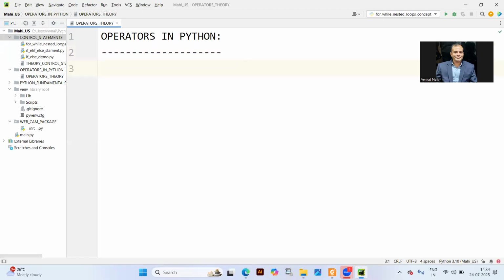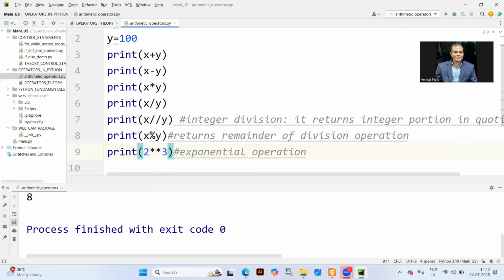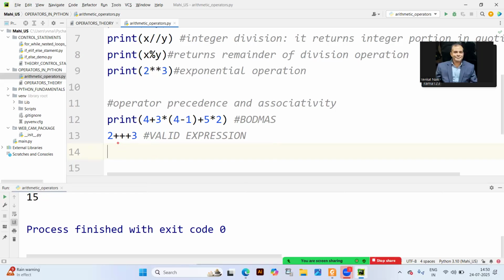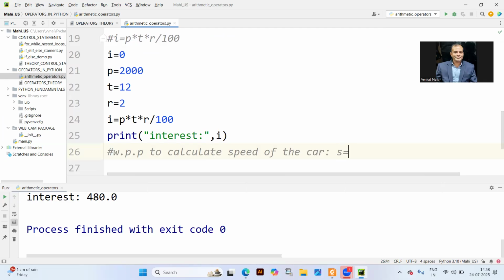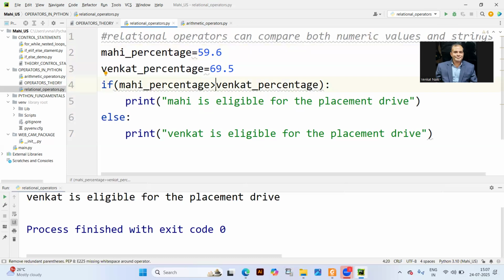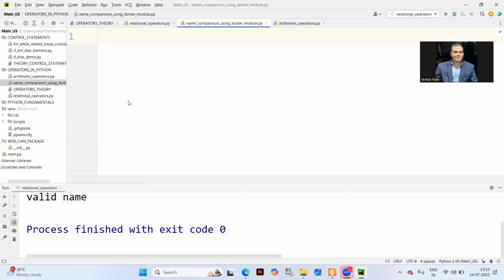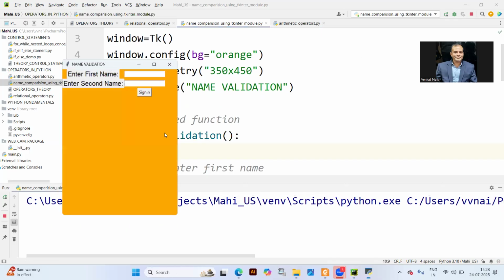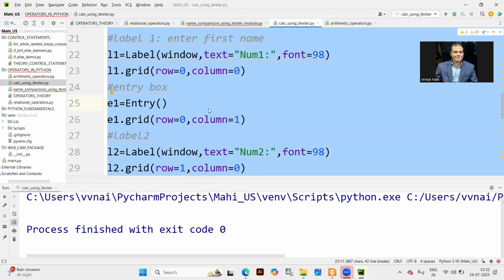PYTHON for AUTOMOTIVE TESTING SESSION-3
Arithmetic and relational operators for automotive testing@srinisoftwaretraining